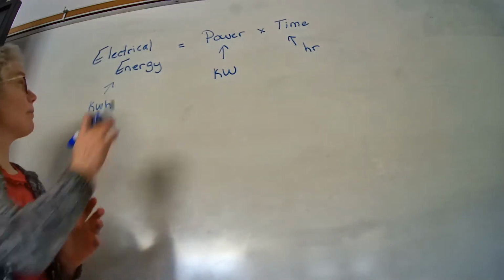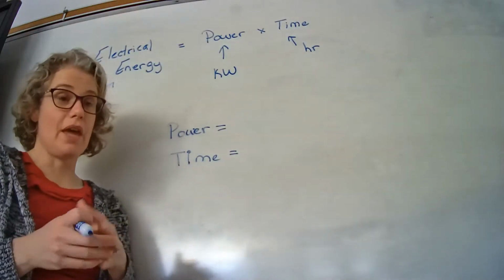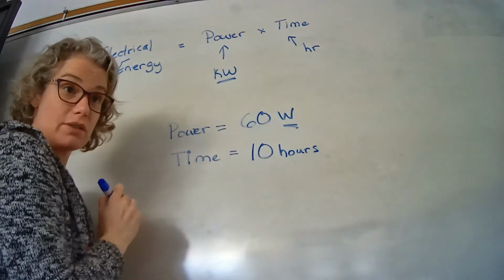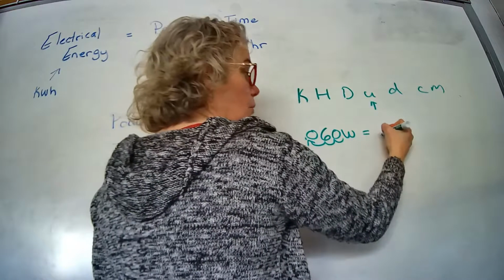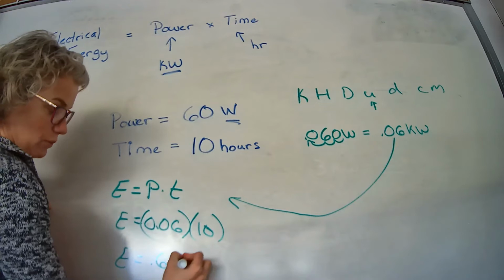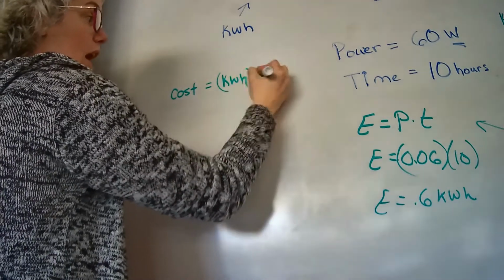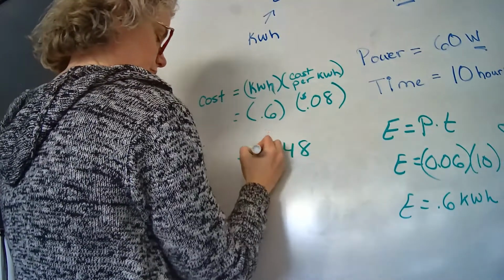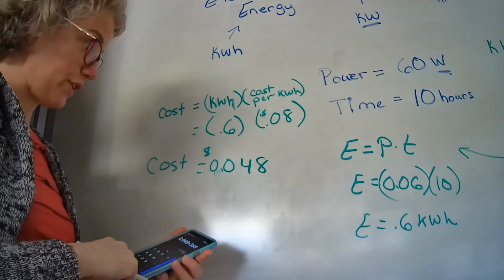Calculating Electrical Energy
This video goes with a class kick assignment that teachers can open a copy of below: